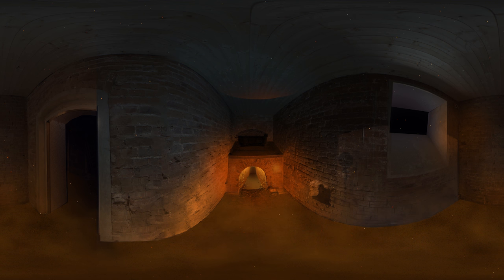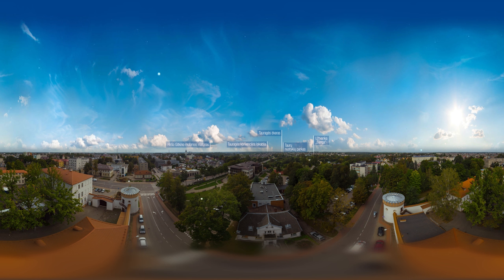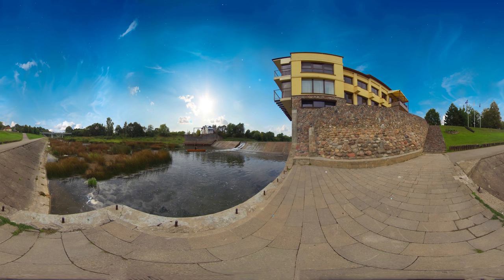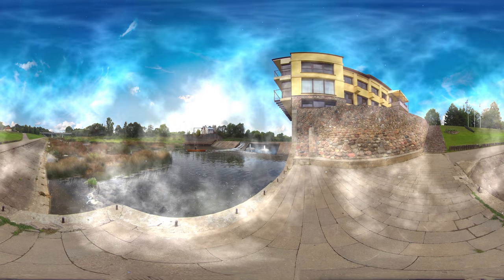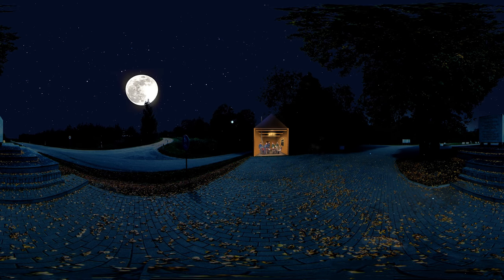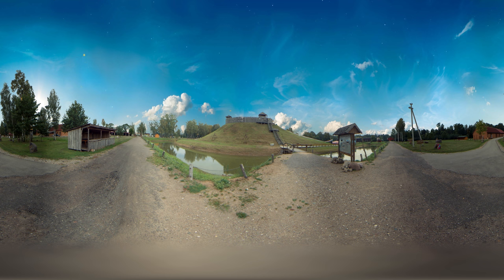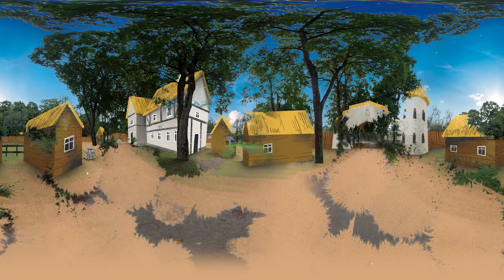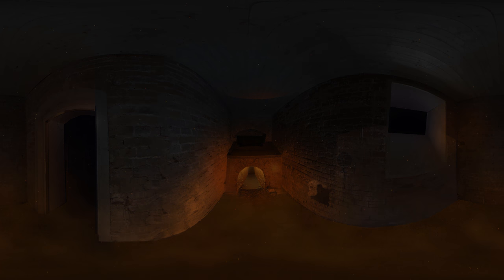The Tunnel of Secrets | Tauragė Museum Story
Take a look into a very interesting 360 story about the museum in Tauragė and its secret tunnel.

Client: Tauragė District Museum "Santaka"